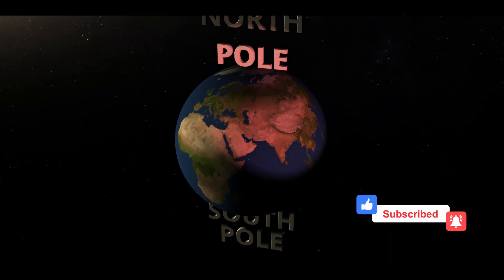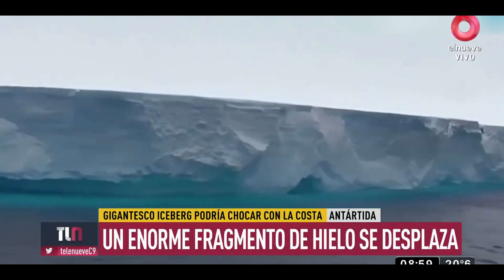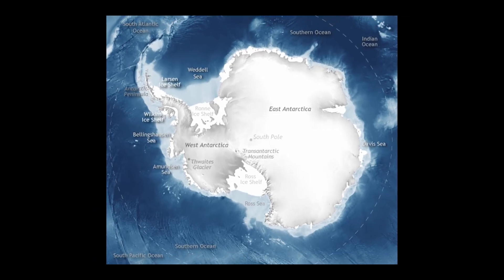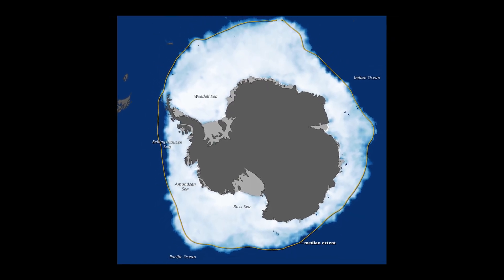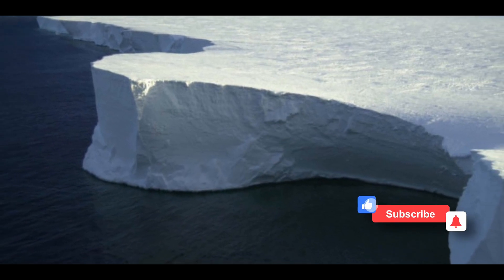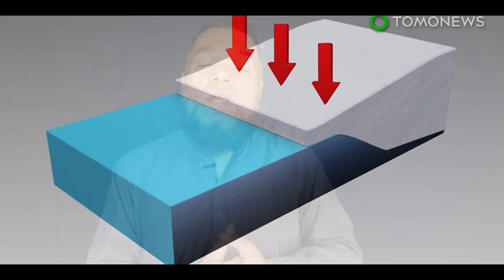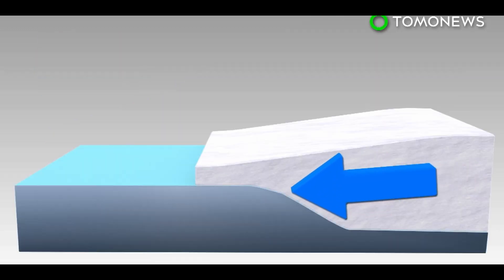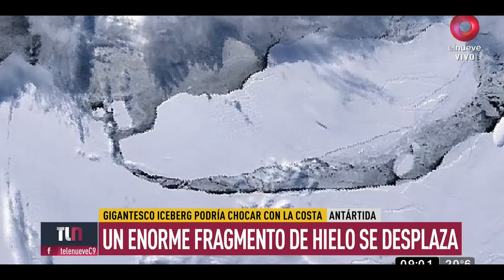This ICEBERG will Collide With LAND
GIANT ICEBERG A68 Threatens Life On Land - Iceberg A-68 calved from the Larsen C Ice Shelf in July 2017. With a surface area of 5,800 square kilometres (2200 sq. mi.), twice the size of Luxembourg, larger than Delaware and weighing an estimated one trillion tonnes, it is one of the largest recorded icebergs, the largest being B-15 which measured 11,000 square kilometres (4250 sq. mi.) before breaking up. The calving of A-68 reduced the overall size of the Larsen C shelf by 12 percent. GIANT ICEBERG A68 Threatens Life On Land.

MY GEAR:
CAMERA:
-- SONY A6400, SONY A7III

GIMBAL: ZHIYUN CRANE M

DRONE: MAVIC 2 ZOOM

LIGHTS: GODOX SOFT BOX AND STAND WITH LED LIGHT MOUNT

COMPUTER: MACBOOK PRO 16" 2020

SOFTWARE: DAVINCI RESOLVE STUDIO